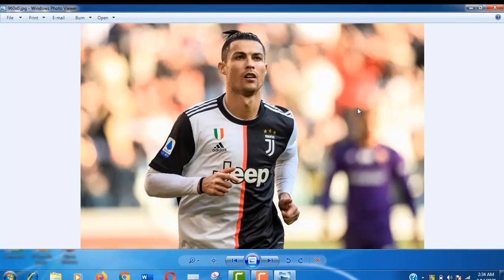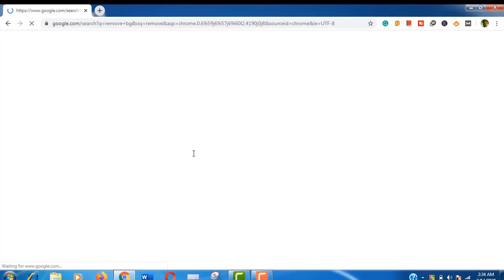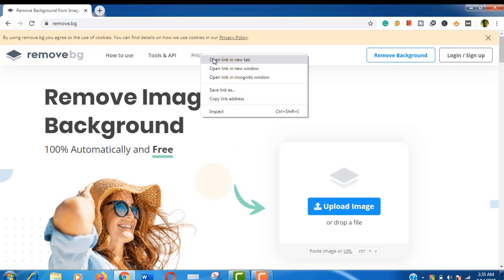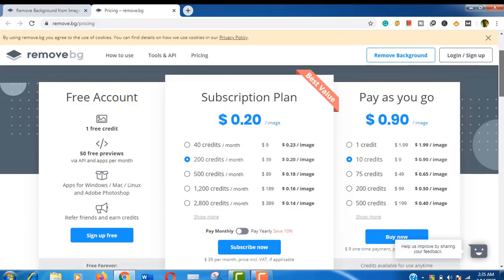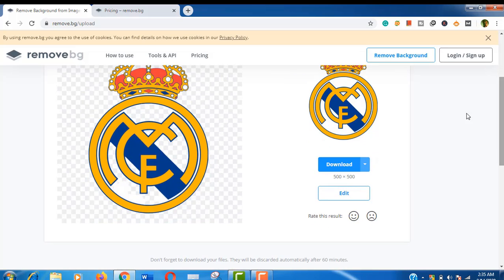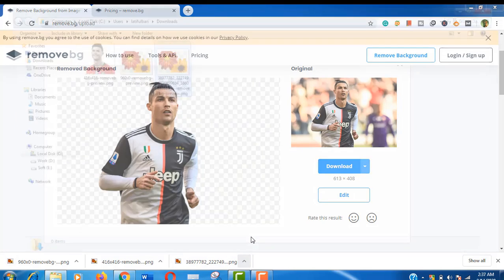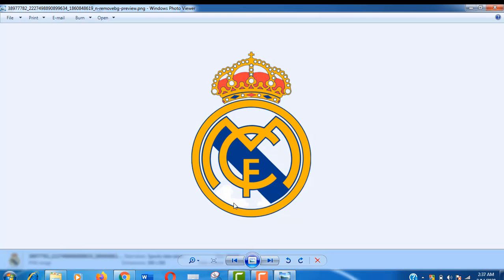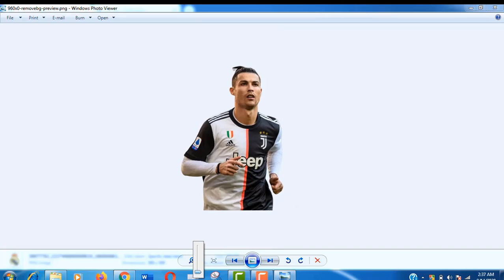How To Remove Images Background Online For Free - Make An Image Background Transparent Now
How To Remove Images Background Online For Free with zero skills and no software needed. I will show you a free online photo editing tool to a Image or photo Background Transparent. I mean you do not need any graphics software like Photoshop, illustrator, gimp or any others.

I guaranty you this is the easiest way to remove any kind of photo background and we will make it transparent within a second. Most importantly, you don't need to spend any money as we will transparent images free. Thank you.